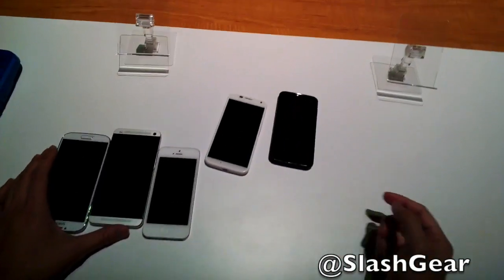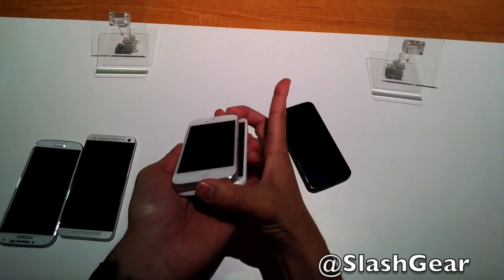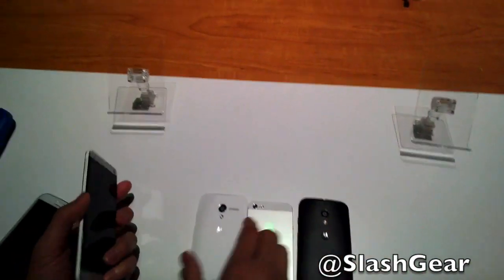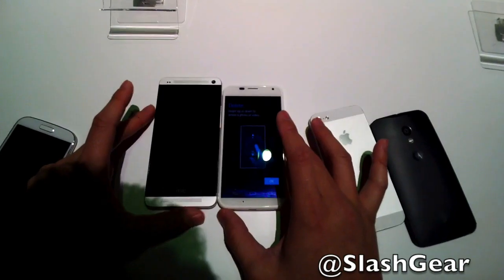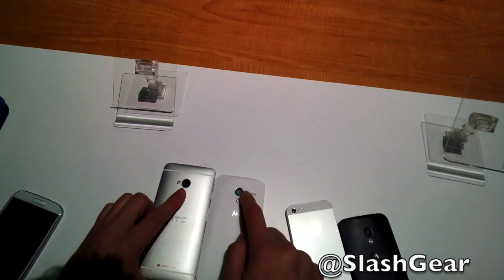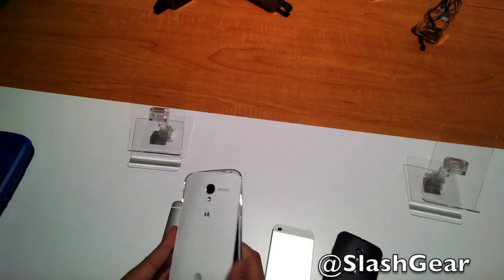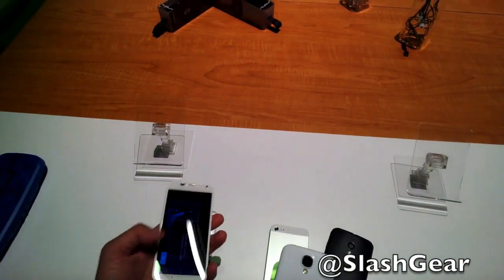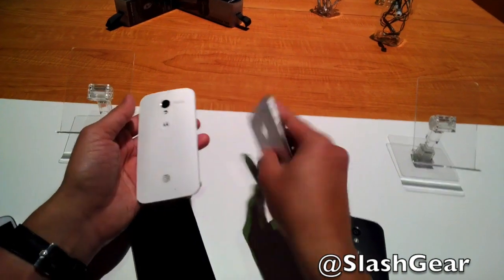Moto X vs iPhone 5 vs HTC One vs Galaxy S 4